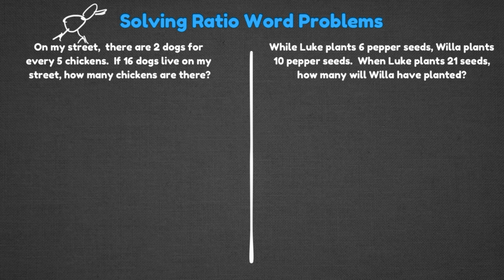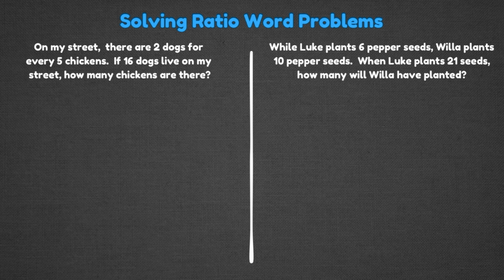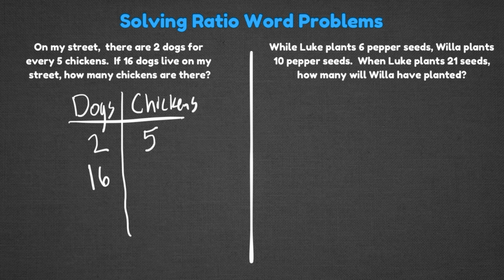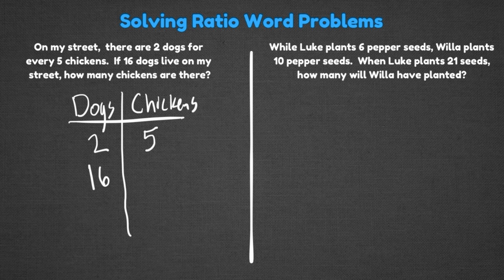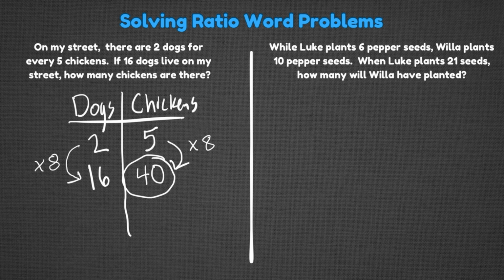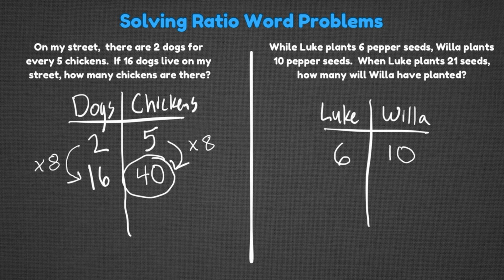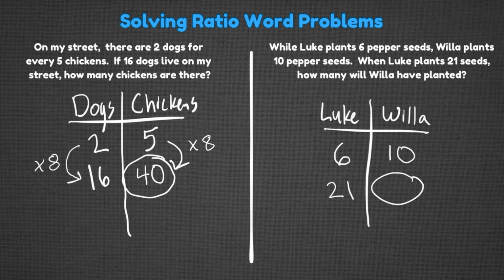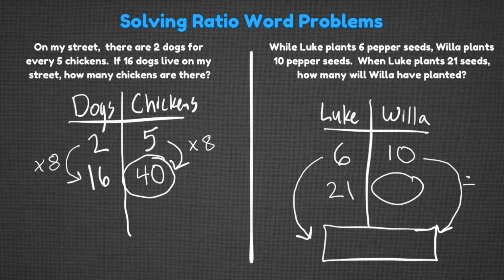Solving Ratio Word Problems (Basic Ratio, Rates, Tables)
Welcome to How to Solve Ratio Word Problems with Mr. T! If you need help solving ratio word problems, Mr. T is here for you!